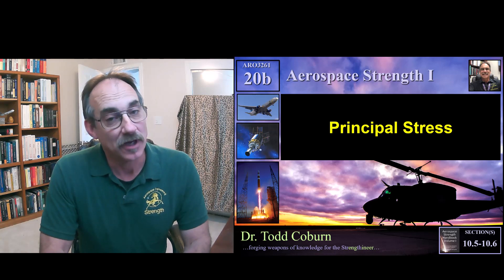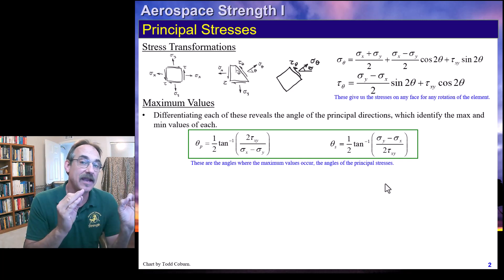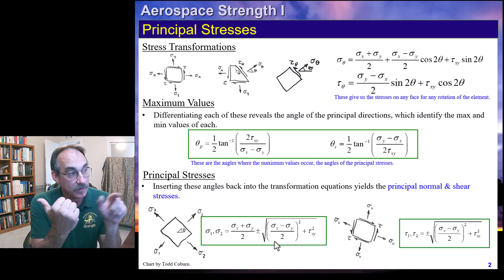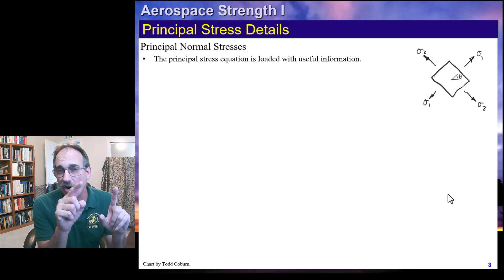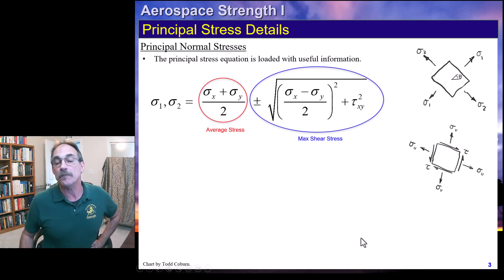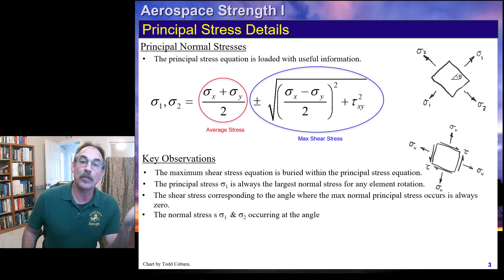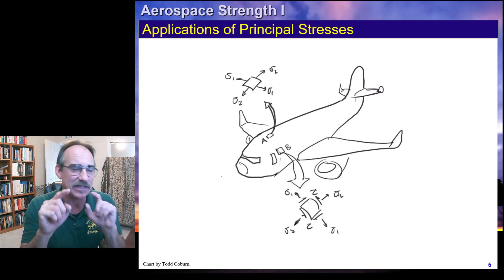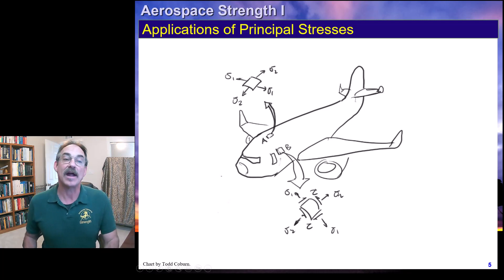Strength I: L-20b Principal Stress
This video explains how to determine principal stresses for plane stress elements subjected to bi-axial load.

19 April 2023